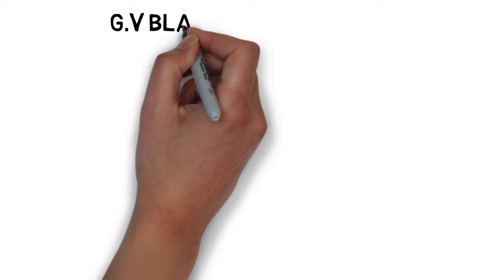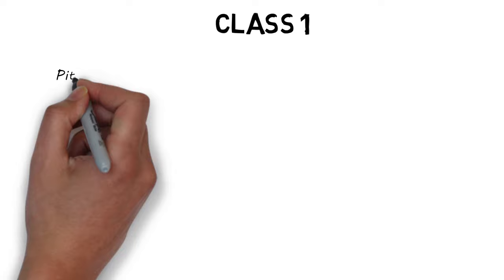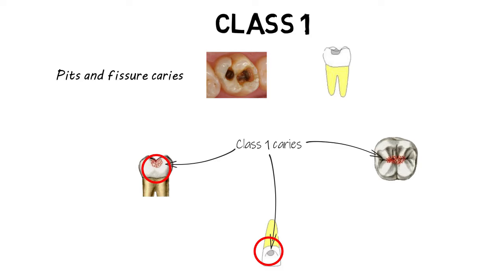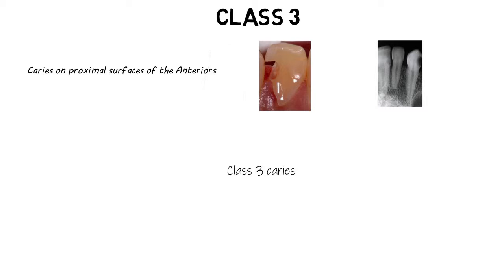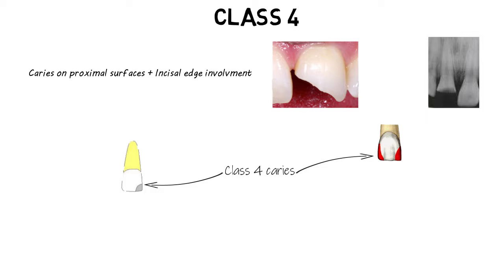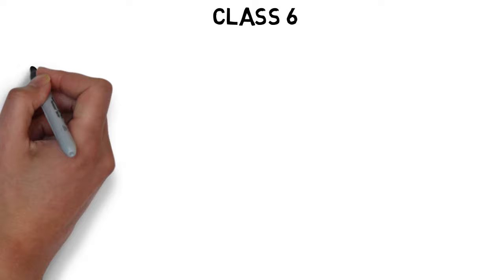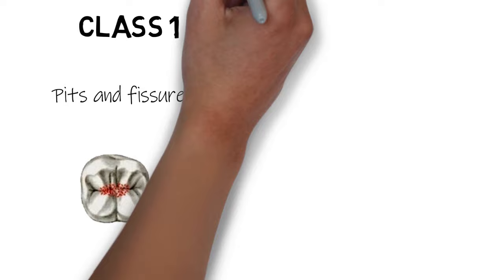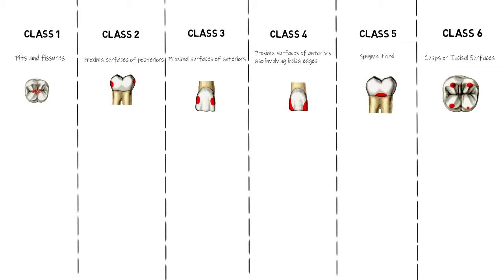G.V. Black's Classification of Dental Caries (Quick and Complete Revision)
In this lecture, I have discussed the classification of Dental Caries purposed by G.V.Black.
G.V. Black purposed a classification of dental caries that is most widely used and most widely accepted in most parts of the world.
This classification proposed by G.V. Black, includes 6 different classes of Dental Caries based on the location of the lesion.
I have discussed all of the six classes of dental caries and in the end, done a quick revision and overview of the entire classification.

Where I post daily important questions, notes, and flash cards for quick revision and to test your knowledge.

NOTE: I have mispronounced "G" into "J". So the word is G. V  not J. V. It is my personal error.
In this short video I have discussed the Black's Classification of Dental Caries.